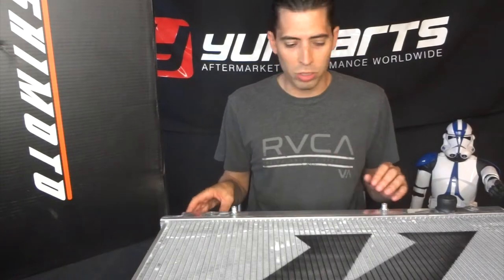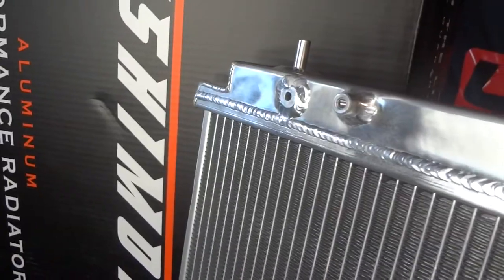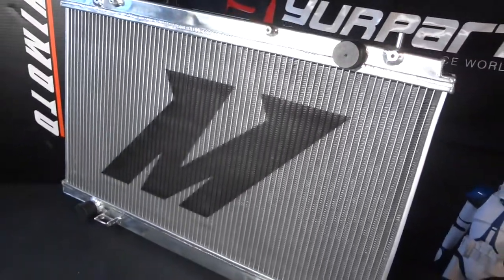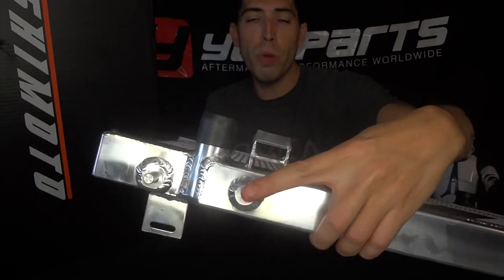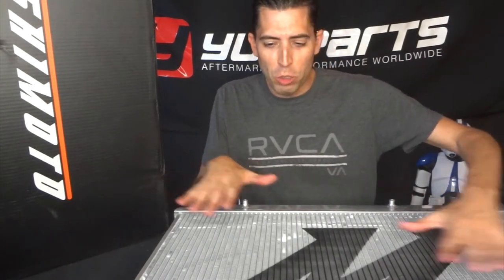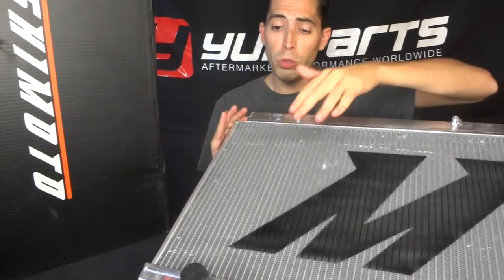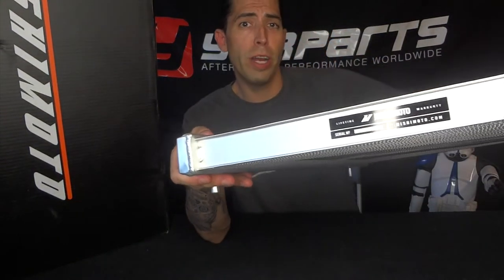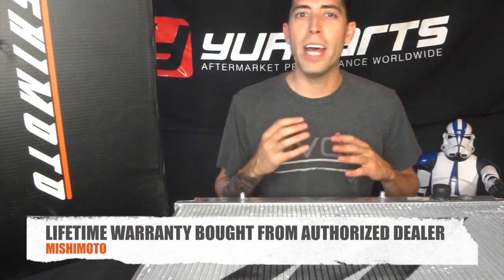MISHIMOTO ALUMINUM RADIATOR UNBOXING & WARRANTY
I DARE YOU TOO CLICK THIS!!

Whether you're a daily driver searching for a dependable quality upgrade from your current OEM radiator, or you're a devoted racer who needs a lightweight, high-performance radiator, Mishimoto has just what you're looking for. Many drivers overlook the importance of having a high-quality aluminum radiator installed, yet it is one of the most important components in your vehicle's engine. Mishimoto performance radiators are designed to efficiently reduce the heat from vital areas. Made with 100% brazed aluminum for a clean OEM fit, Mishimoto performance aluminum radiators ensure excellence and a lifetime of efficient cooling. Perfect for any turbocharged, supercharged, or nitrous-oxide engine. Check out Mishimoto's silicone hose kits and aluminum fan shrouds both make a perfect match with thier aluminum radiators.